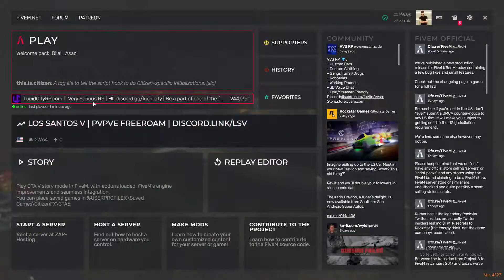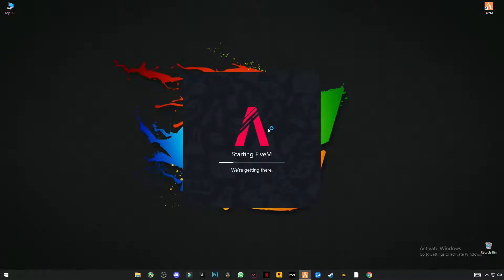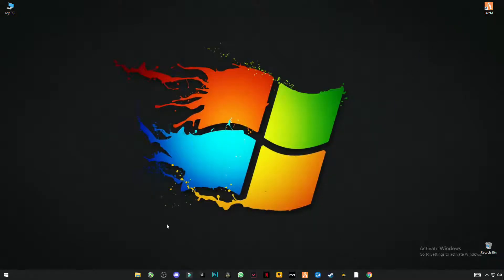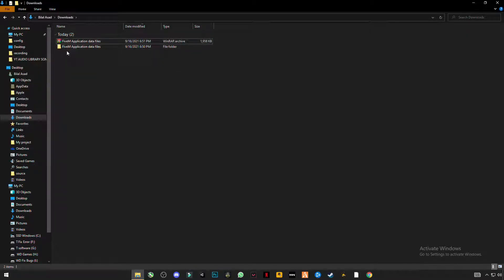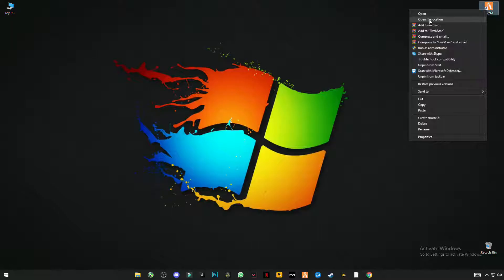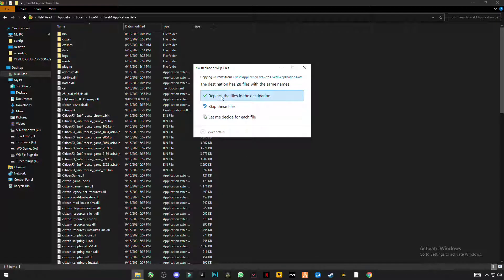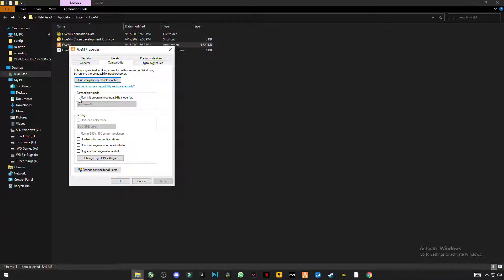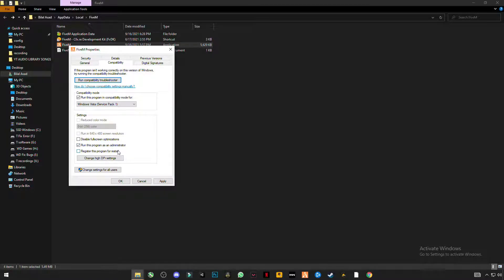How to Fix FiveM Connection Error - Timeout Error! (GTA V) Fix All Errors 2023!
*FIX* FiveM Crashing | FiveM Encountered An Error!! - FiveM Crashing Fix All Errors  Easily 2023!!
In this video I'm gonna show you how to fix (FiveM Encountered an Error) on pc don't skip any step and hope this video helps you.
RAM:   16 GB ddr4 3200 MHz
GPU:   Zotac 1660 Super APM Edition
Moniter: Reddragon 165 Hz
Power supply: 700 w
SSD: 256GB
HDD: 3TB
Casing: 1st Player D3A DK
Keyboard: Razer BlackWidow Ultimate Stealth
Mouse: HP Omen 600
Window 11